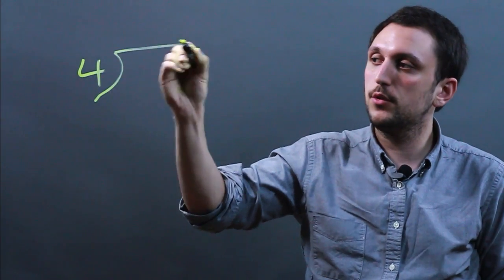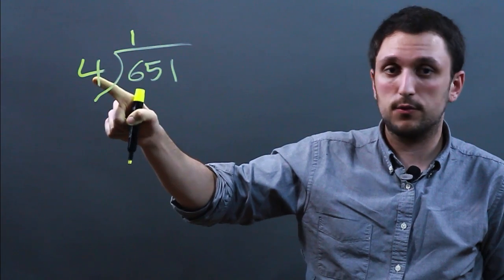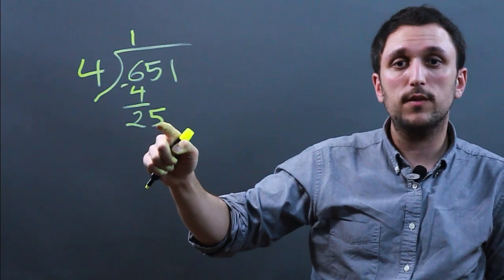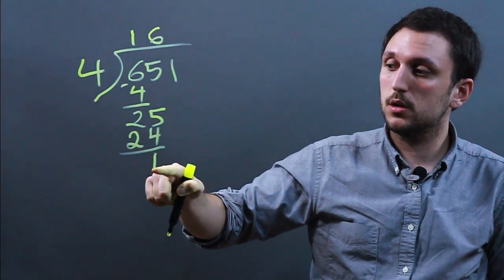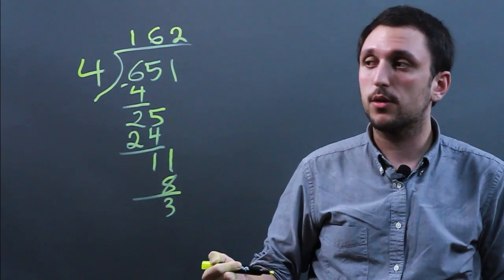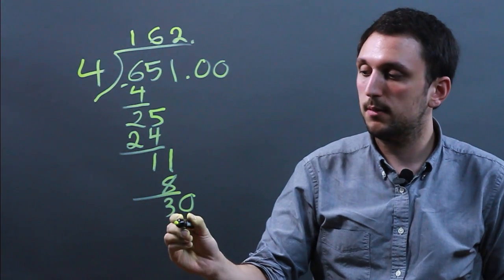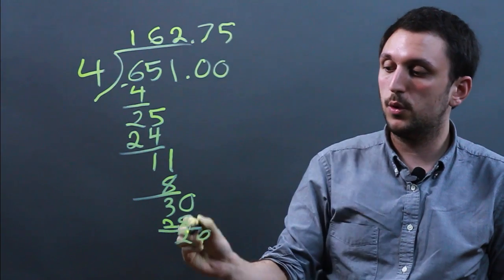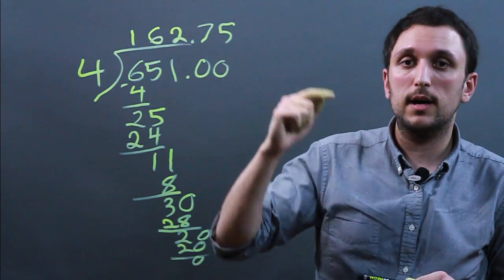How to Show My Work in Division : Solving Math Problems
Showing your work may be required by your teacher or professor depending on his or her own individual preferences. Find out how to show your work in division with help from a high school math tutor in this free video clip.